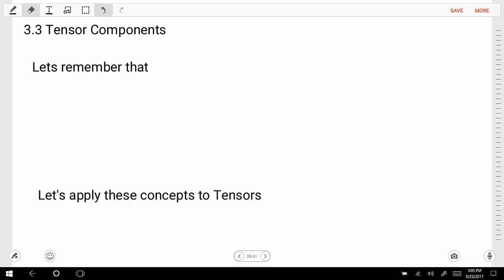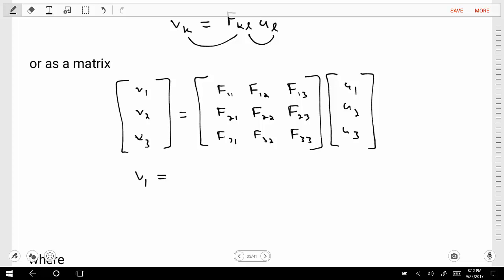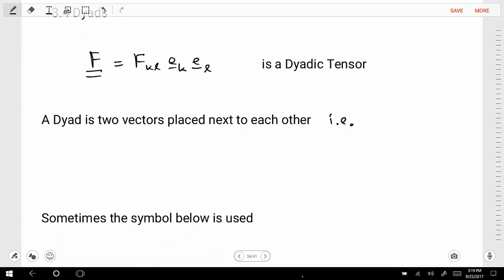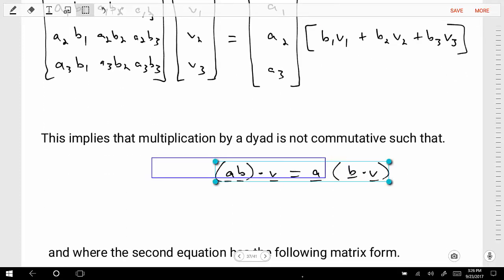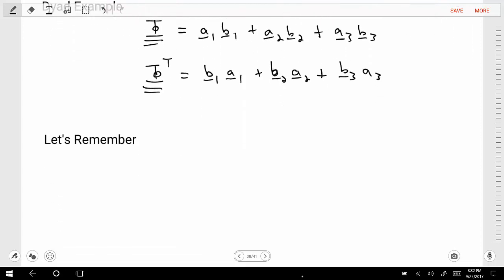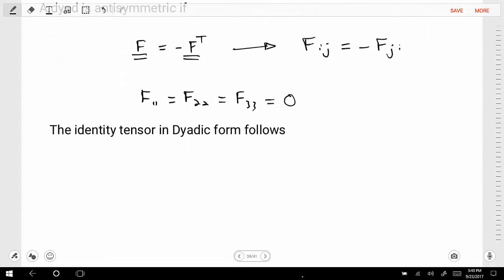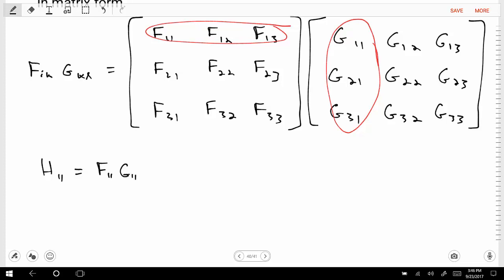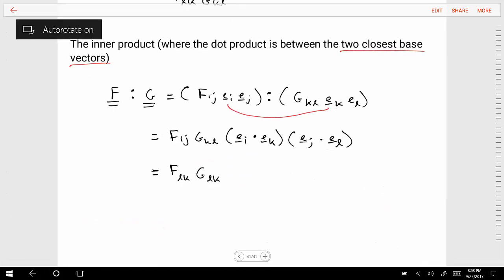Lecture 3 - Tensor Components & Products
Continuum Mechanics